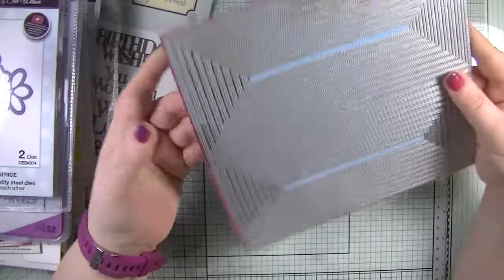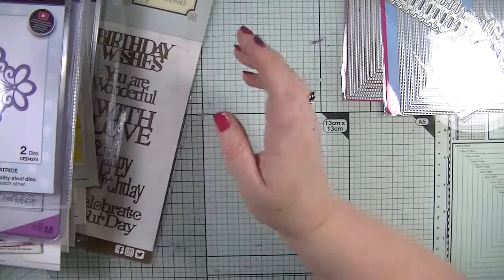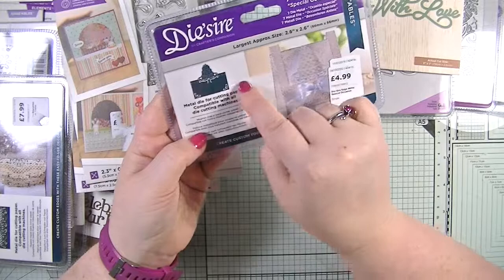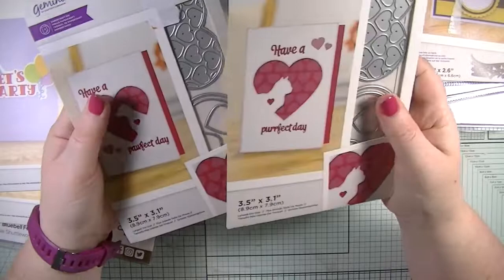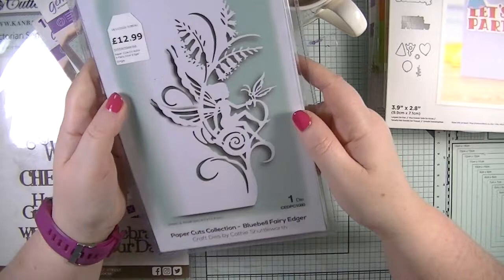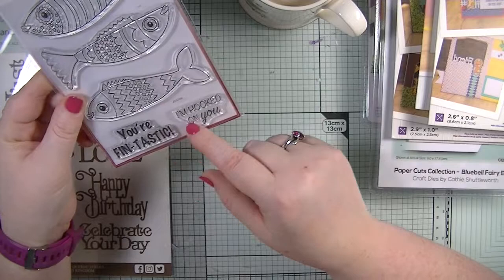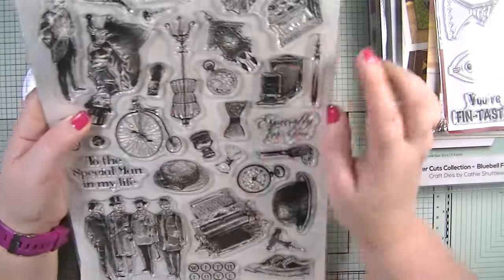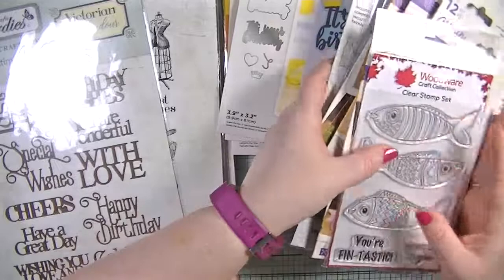Craft Haul From Ebay And Surprise Creations